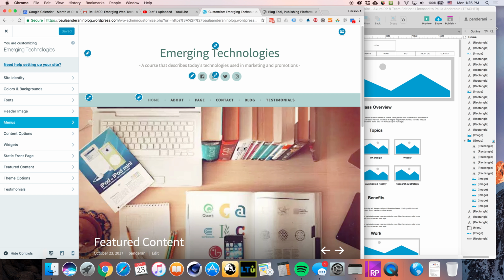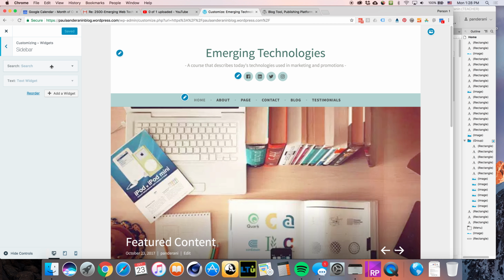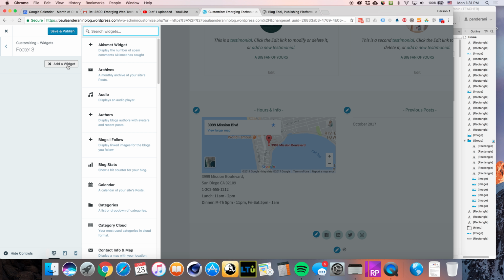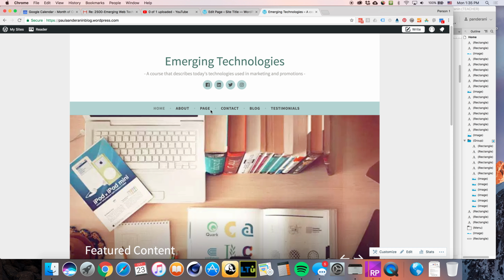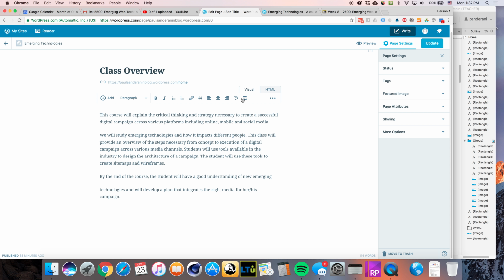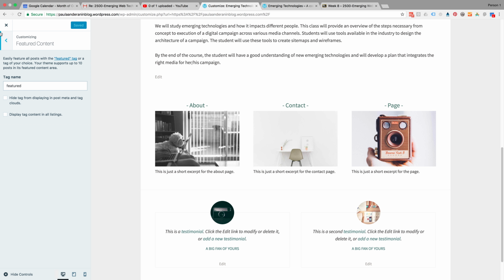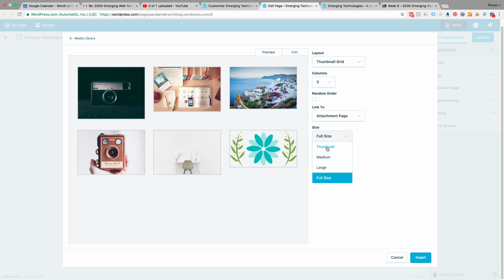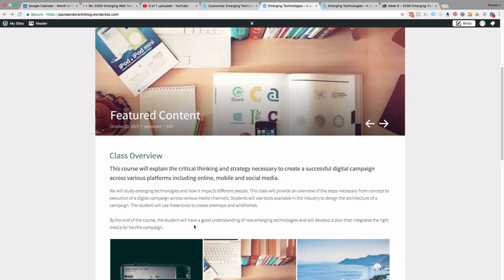Using Wordpress.com part 2